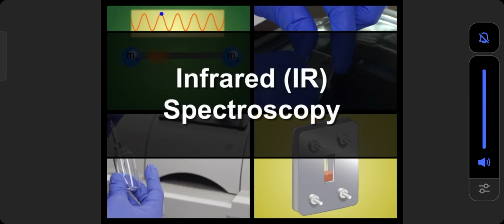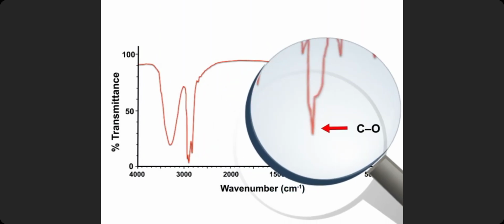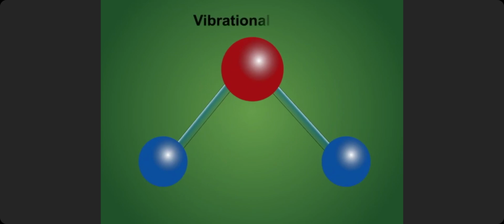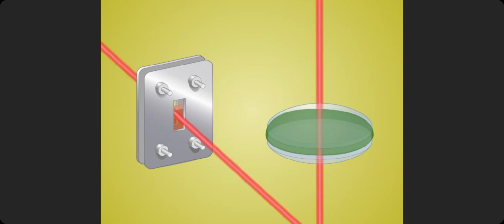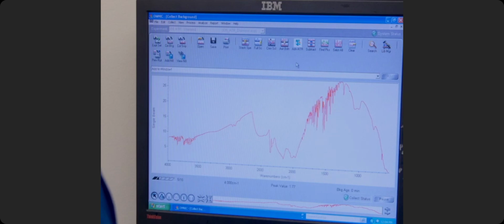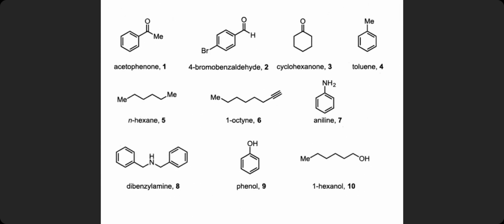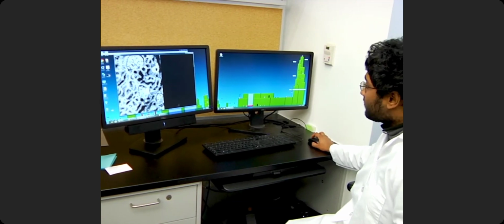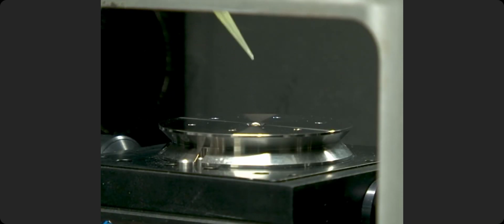Infrared spectroscopy demonstration